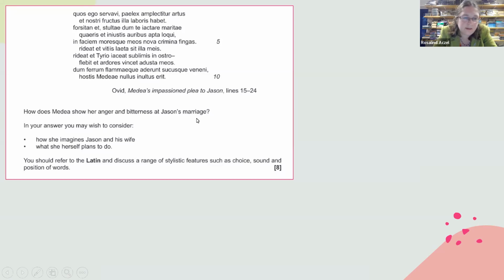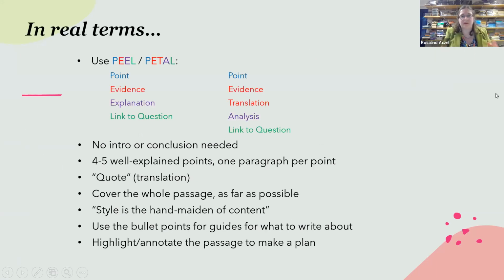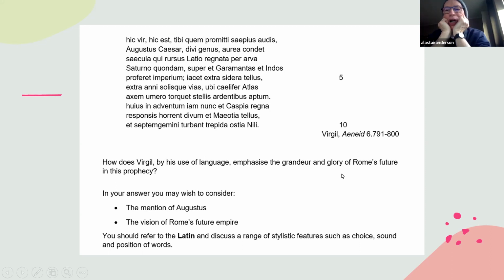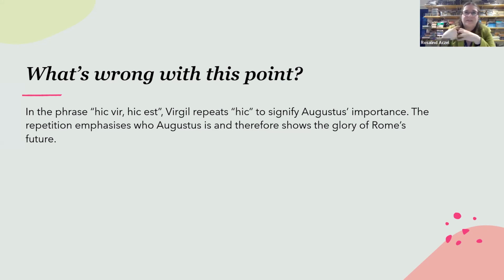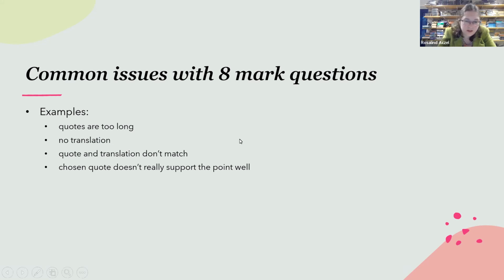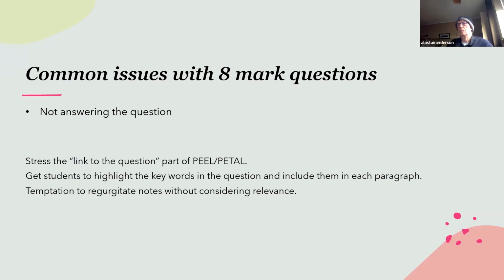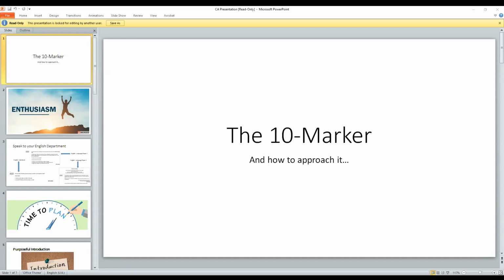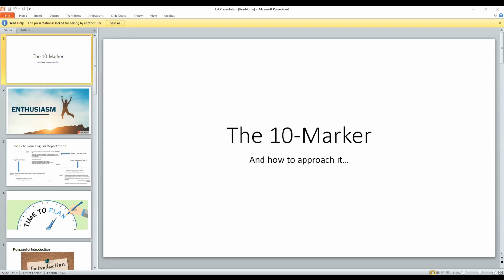OCR GCSE session - Classical Languages Teachmeet (Feb 2023)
With thanks to presenters Rosalind Aczel, David Hogg and Sarah Elliot